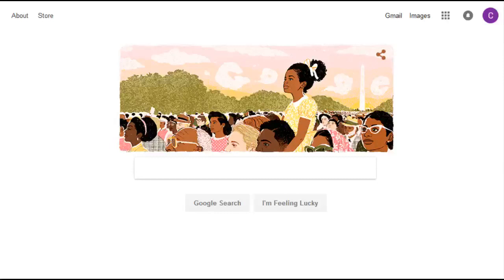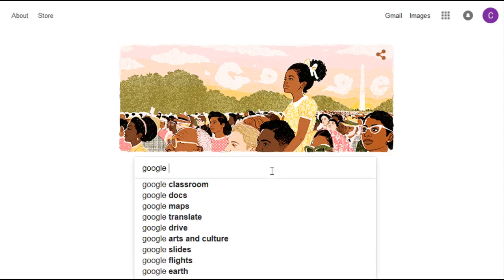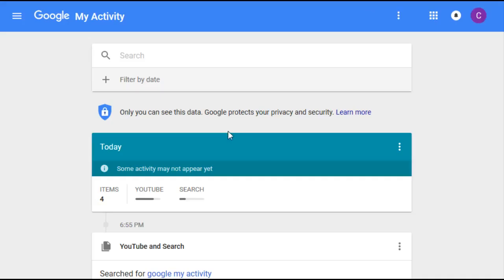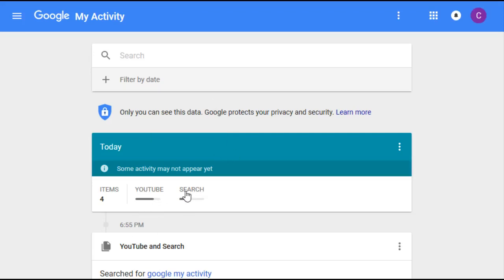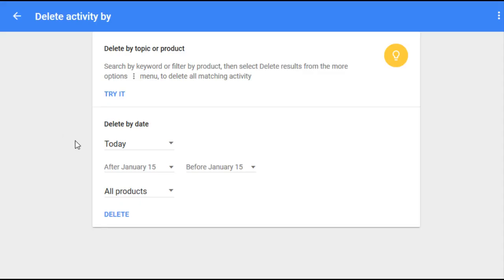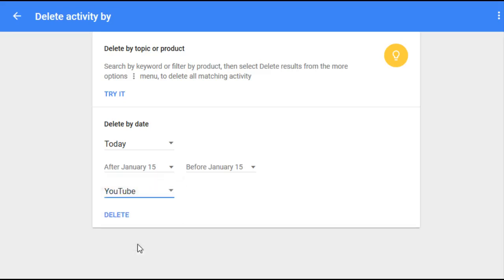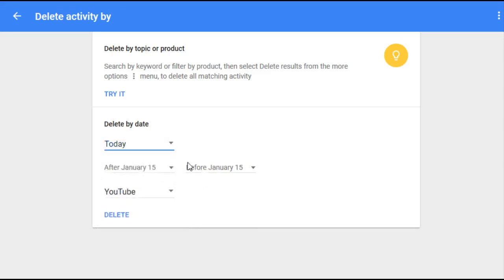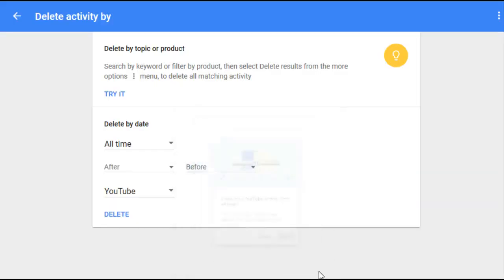How To Delete Youtube Watch History - Delete Youtube Watch History iPhone/Android/mobile/iPad/Tablet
How To Delete Youtube Watch History - Delete Youtube Watch History iPhone/Android/mobile/iPad/Tablet - In this video I go through the process of how to delete your youtube watch history.